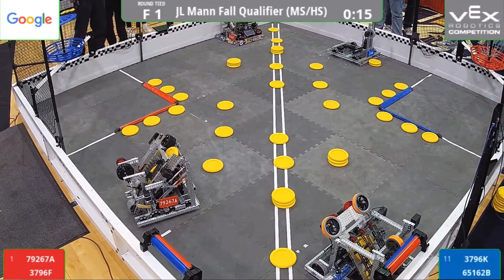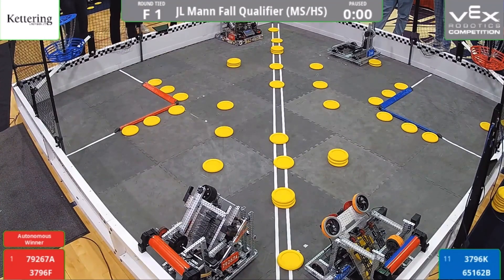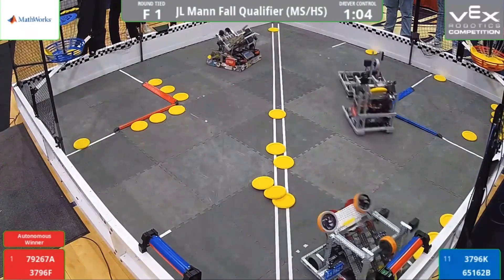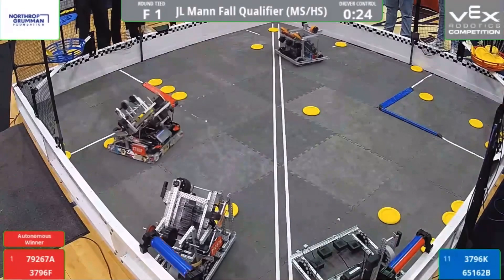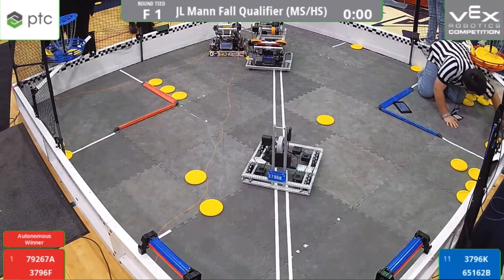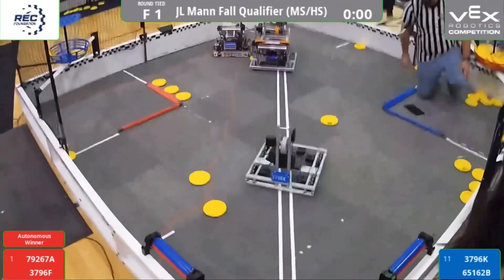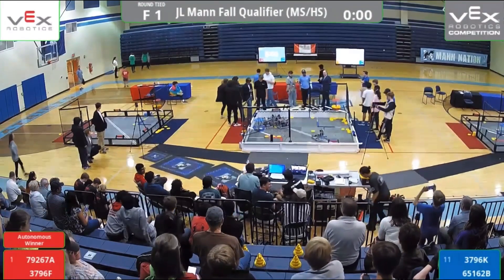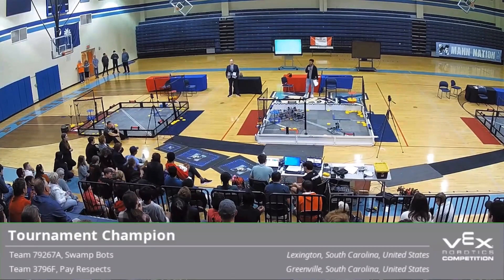JL Mann Fall Qualifier: Finals 1-1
*Proof that you don’t have to shoot too make it to finals*

Red: 79267A & 3796F: 139
Blue: 3796K & 65162B: 76